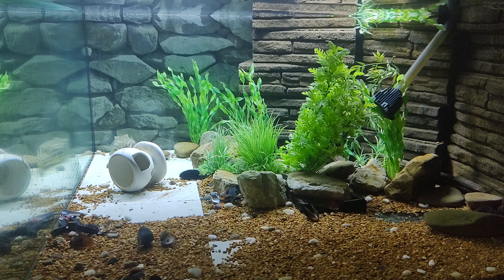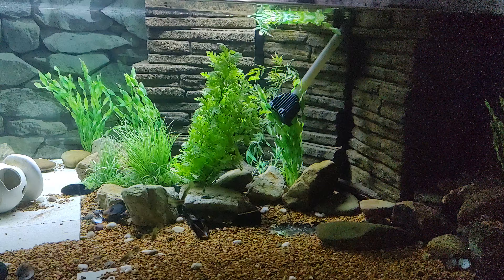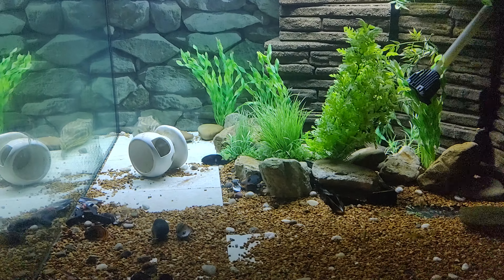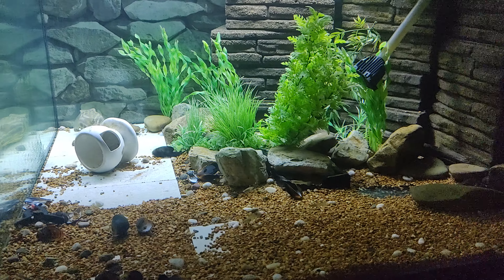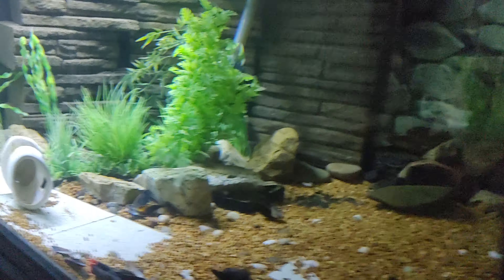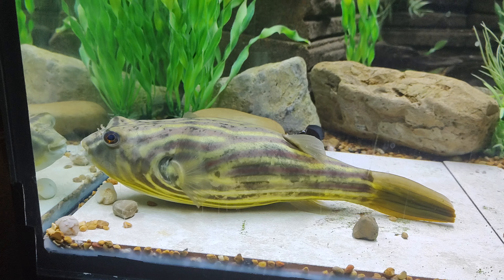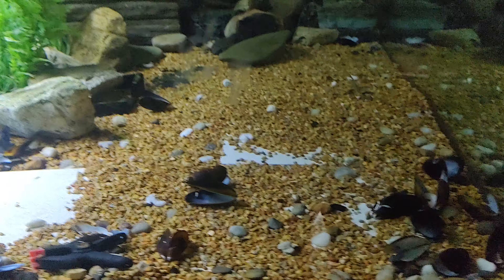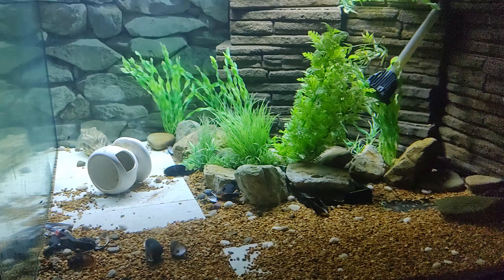Fahaka Puffer Tank